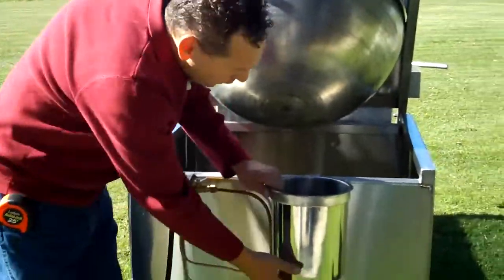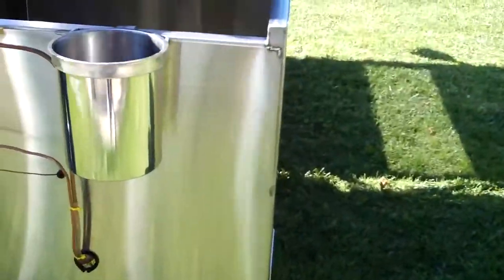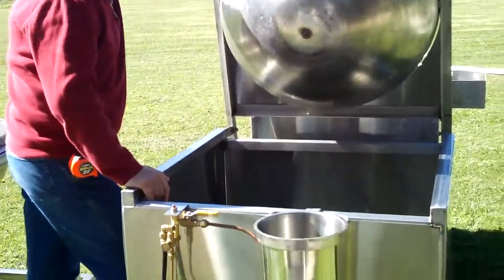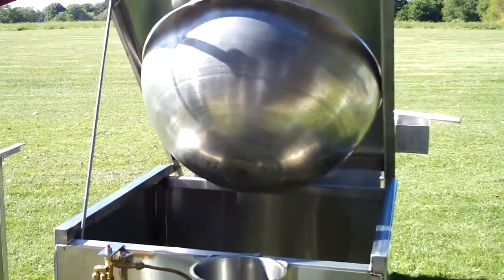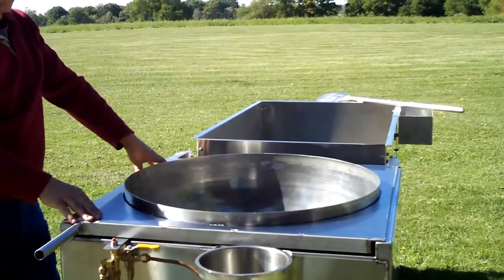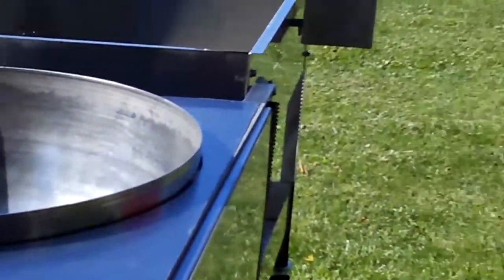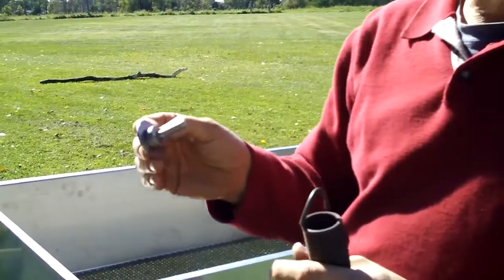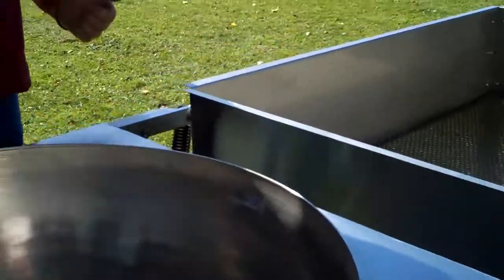Detailed Equipment Part 3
Detailed review of Kettle Corn Equipment